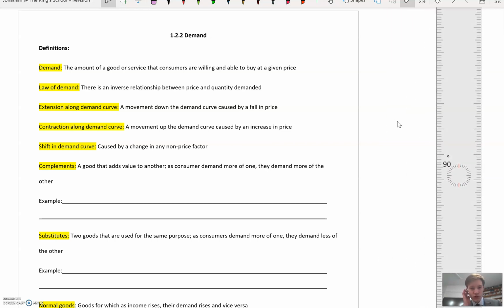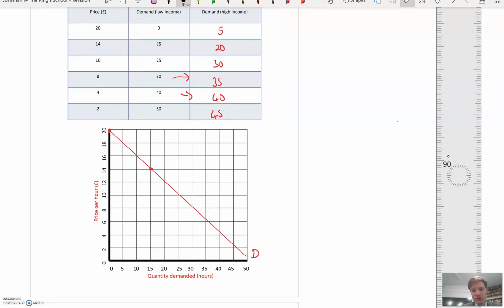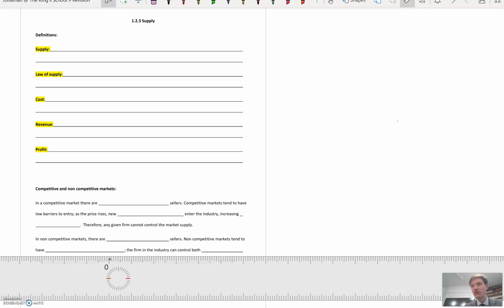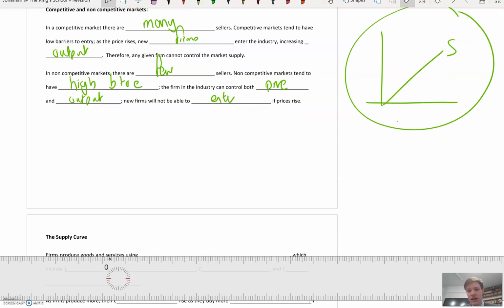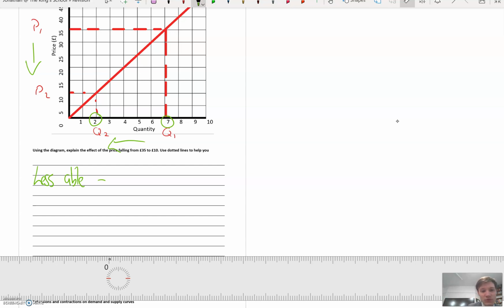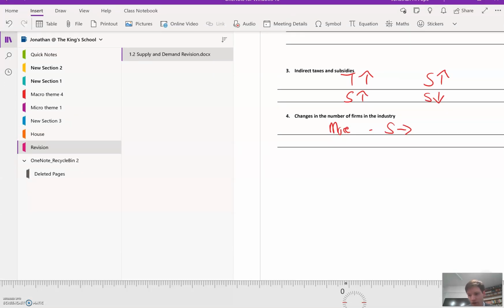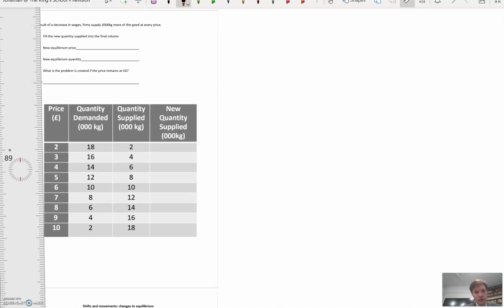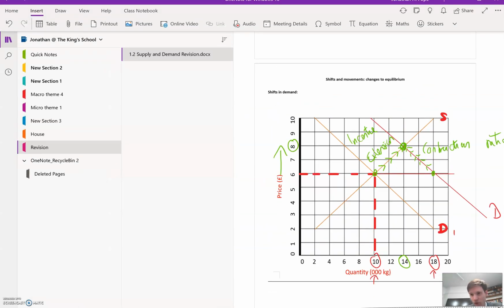Edexcel A level Economics 1.2 Supply and Demand